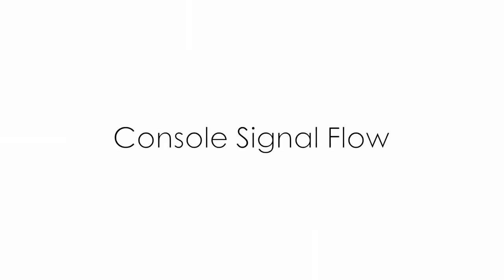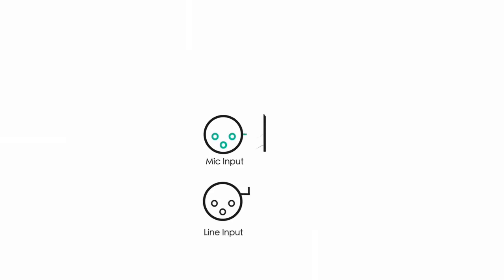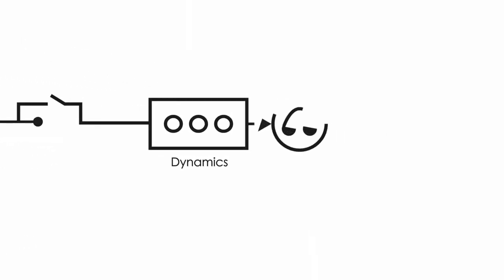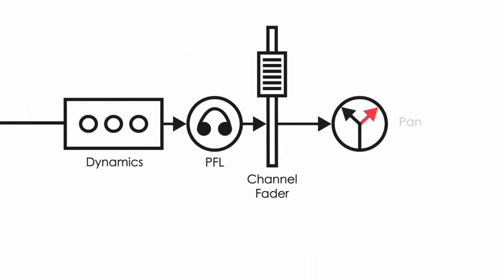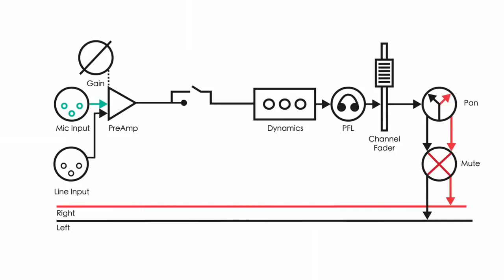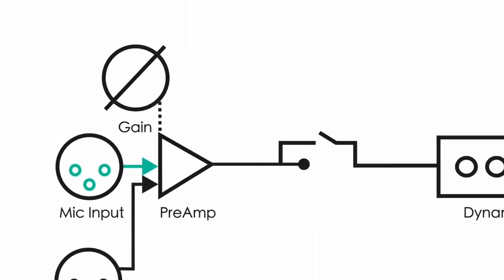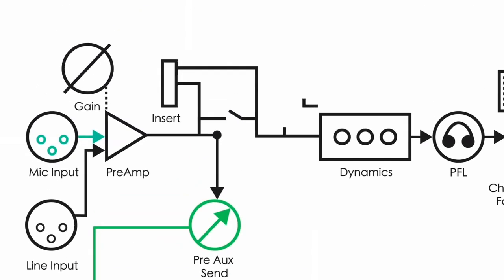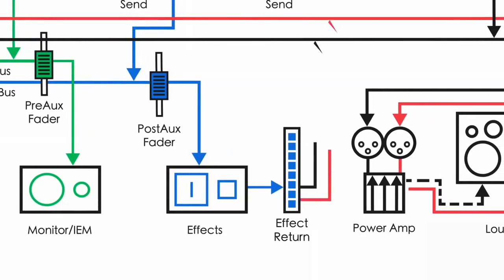Console Signal Flow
Signal flow is the path that the audio signal takes from the input to the output in an audio console. The signal first enters the console through an input. An input is usually a balanced signal that enters at mic level. Sometimes the signal may enter at line level which is 50dB higher than mic level. The input passes the signal to the PreAmp which is controlled by the gain.

 The preamp and gain raise the signal to the correct amplitude to pass through the console. The signal then passes to the on-board dynamics. This includes your compressor, gate, limiter, EQ, expander, and de-esser. The PFL or Pre Fader Listen is used to solo a channel for listen only in the monitor headphones. The signal then passes to a channel fader, which is used to adjust that channel's specific level during live mixing. Unlike gain, which is set at the beginning and held constant through the mix, the fader is used for fine tune adjustments during mixing.

 Then signal passes through the pan, which can change the placement of the channel from left to right in a stereo mix. It also passes through a mute, which can turn off the entire signal.  After the pan and mute, the signal moves to the left and right bus where it is joined, or "mixed", with the signal from all other channels. this is also called the main bus. A bus is a mix down of several channels. After all the channels have been mixed, the level of the left and right bus is controlled by the Master Fader before the signal is outputted from the console.

 Once the signal from the left and right bus have passed through the master fader, the signal is then sent to the main outputs of the console to be sent to the speaker system. There are several side paths your signal can take from the main path as well. So let's jump back to the preamp.

After the preamp comes the insert where the signal can be routed through an external effect. If there is nothing plugged into the insert the signal will bypass it. Also at this point, the signal may be routed through a Pre Aux Send. The Pre Aux send passes the signal of all selected channels to the Pre Aux Bus. which can be routed to stage monitors or in-ear monitors. After the Pre Aux Send comes the direct output. This is often used for multi-track recording or personal monitor systems.

 Sometimes the signal is also routed through a Post Aux Send which comes after the channel fader and routes to the Post Aux Bus. The Post Aux Bus is used to send multiple channels to the effects. Common effects include reverb and delay. The effects are then routed to an effect return that sends the signal back to the left and right bus.